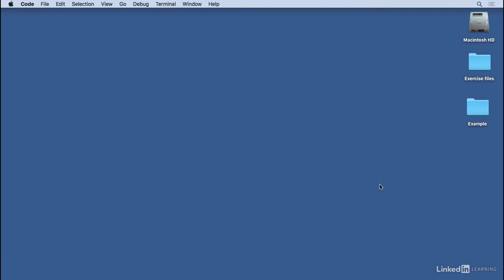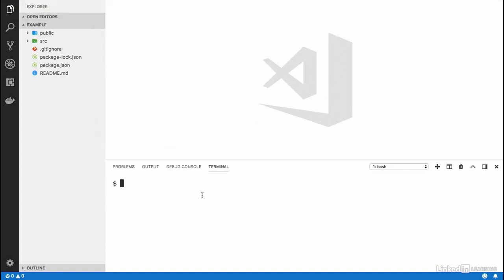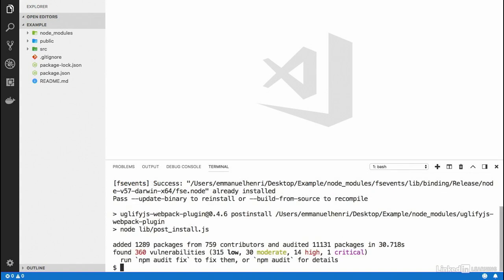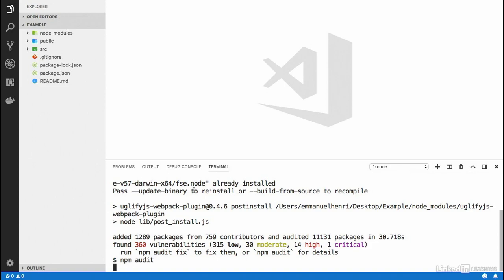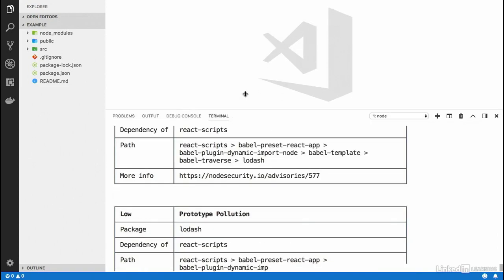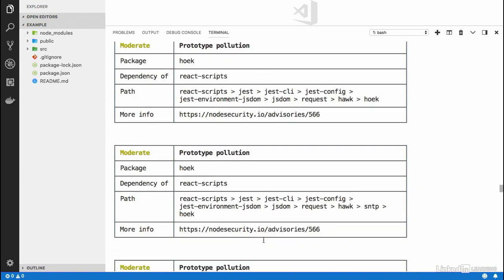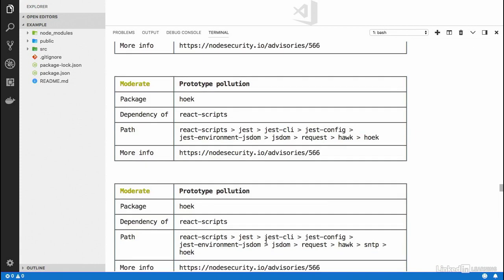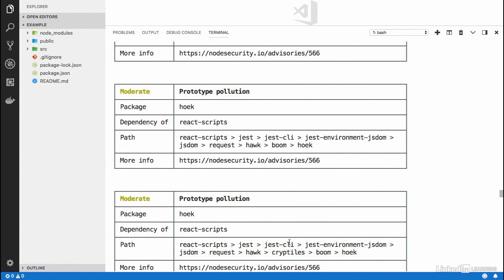Ethical Hacking with JavaScript - Reconnaissance - Reconnaissance introduction - Part 5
Ethical Hacking with JavaScript - Reconnaissance